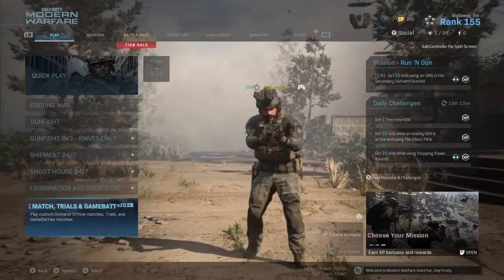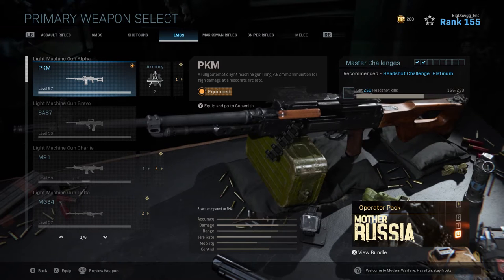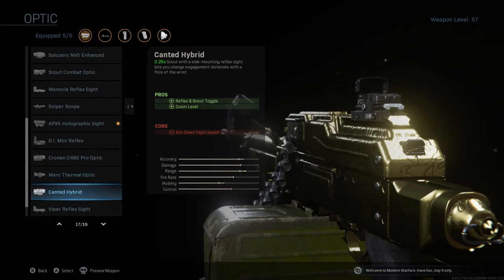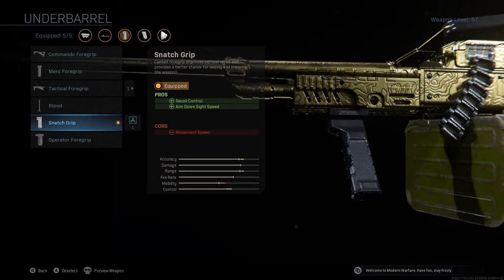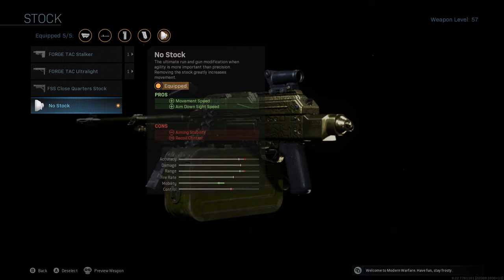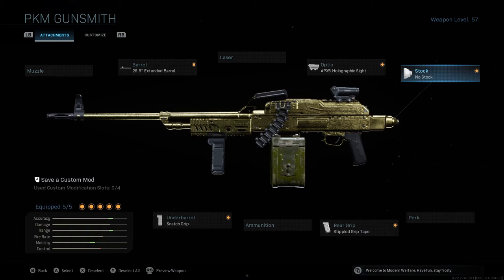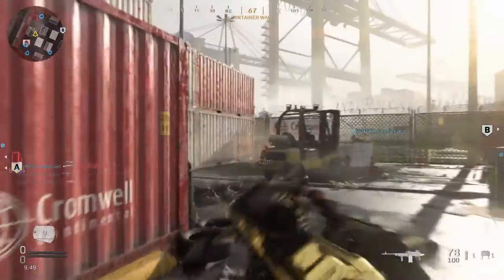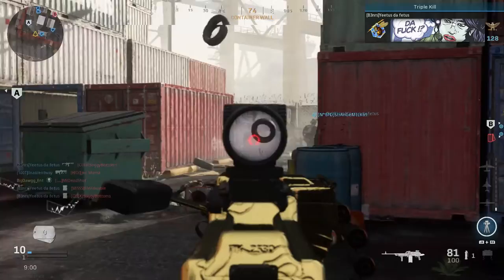Best ATTACHMENTS for the PKM ( SEASON 4 GAMEPLAY!) | CALL OF DUTY MODERN WARFARE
Forgive me I was extremely tired recording this video.. BUT THE SHOW MUST GO ON!